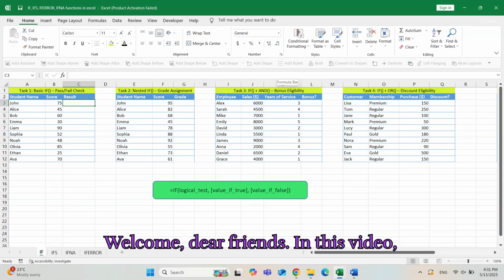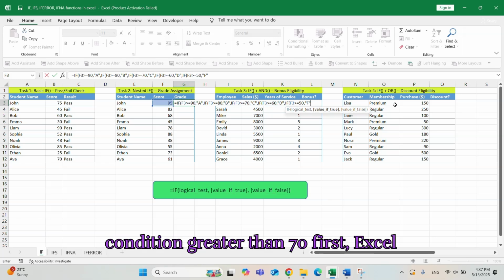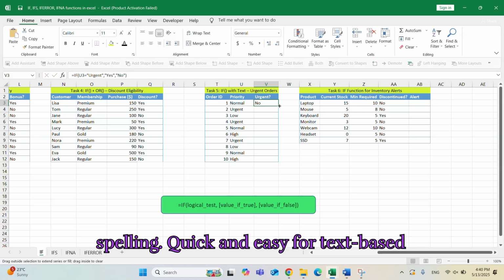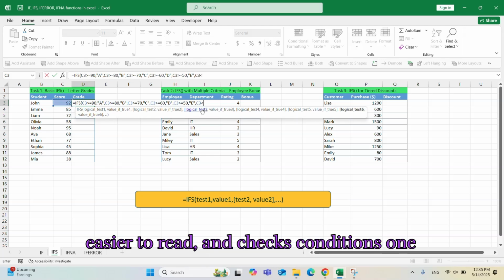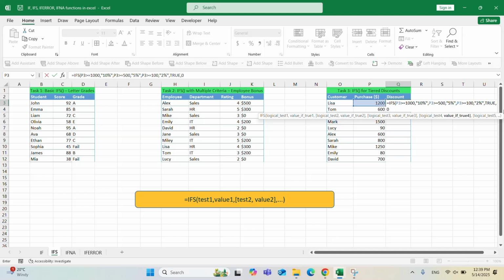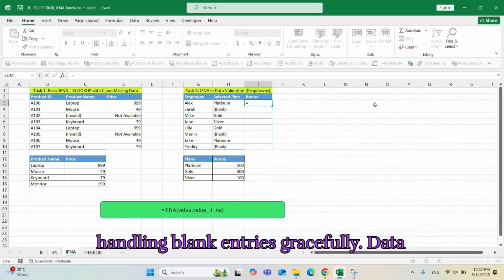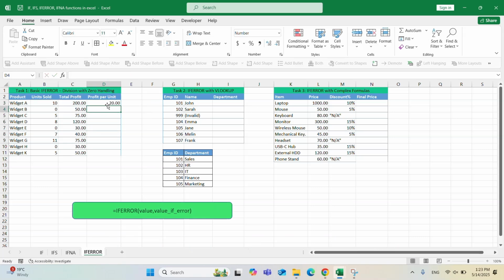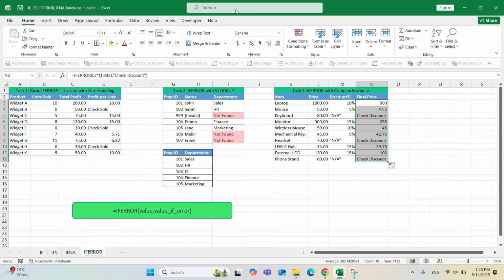Master Excel IF Functions in 10 Minutes! (IF, IFS, IFNA, IFERROR)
📊 Unlock the Power of Excel’s IF Functions! In this step-by-step tutorial, I’ll show you how to use IF, IFS, IFNA, and IFERROR functions in Excel with real-world examples. Whether you're a beginner or looking to sharpen your skills, this guide will help you avoid errors, handle blanks, and make smarter decisions in your spreadsheets!

🔹 What You’ll Learn:
✅ IF Function – Basic conditional logic
✅ IFS Function – Multiple conditions in one formula
✅ IFNA & IFERROR – Handle errors like a pro!
📌 + Practical examples to apply in your work!

✅ This video is perfect for students, data analysts, Excel learners, and professionals looking to sharpen their spreadsheet logic.

📈 Improve your productivity and learn how to avoid common Excel formula errors using these essential functions!

Timestamp
0:00 Introduction
0:12 IF Function
0:35 IF Function Task 1
0:54 IF Function Task 2
1:55 IF Function Task 3
2:25 IF Function Task 4
3:00 IF Function Task 5
3:25 IF Function Task 6
4:00 IFS Function
4:27 IFS Function Task 1
5:20 IFS Function Task 2
6:08 IFS Function Task 3
6:52 IFNA Function
7:35 IFNA Function Task 1
8:14 IFNA Function Task 2
8:54 IFERROR Function
9:26 IFERROR Function Task 1
10:08 IFERROR Function Task 2
11:00 IFERROR Function Task 3
11:47 Conclusion